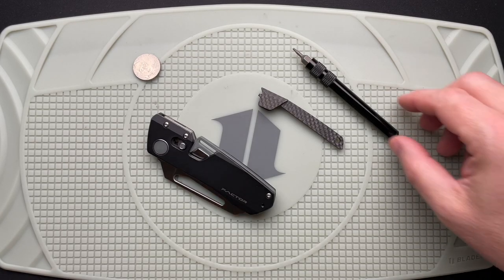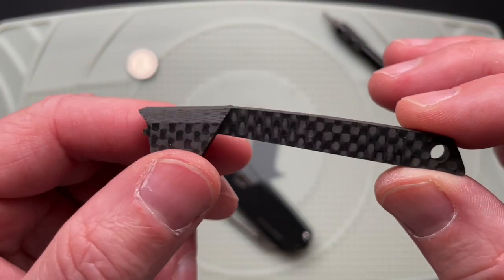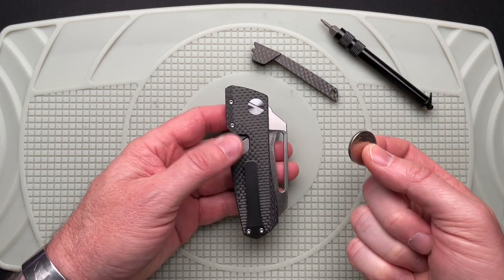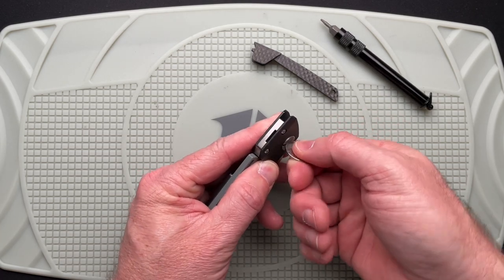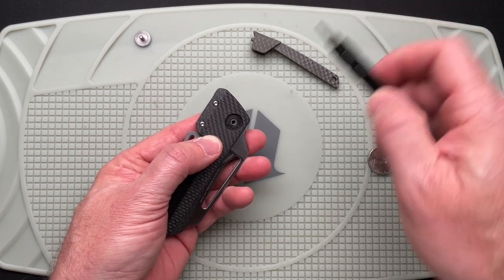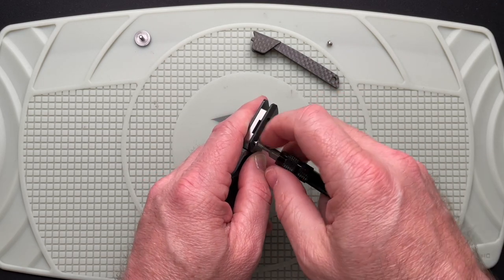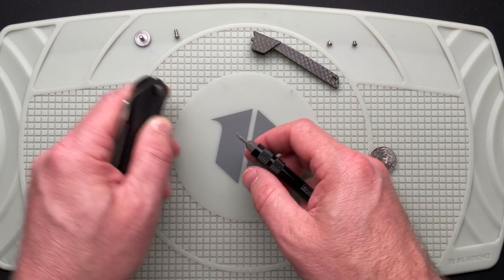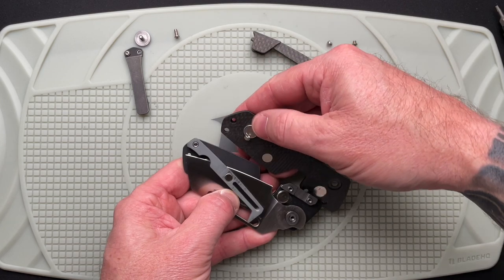WinterBlade Factor Disassembly/Backspacer Install and Discussion